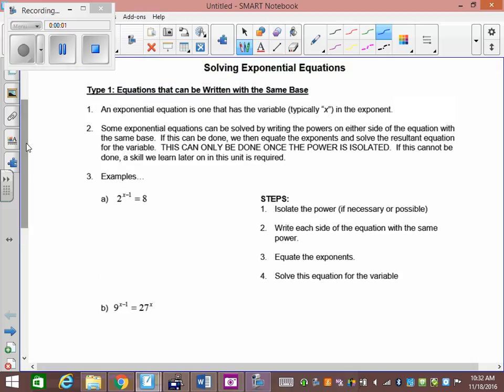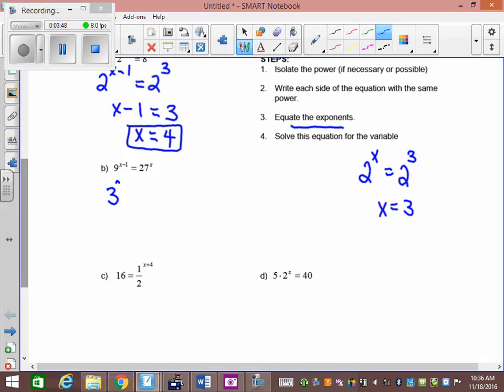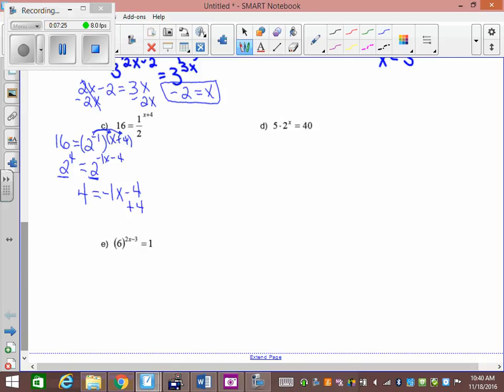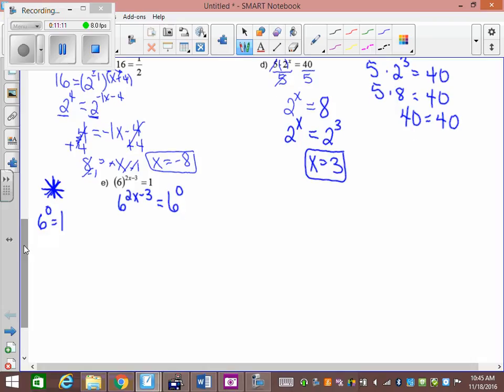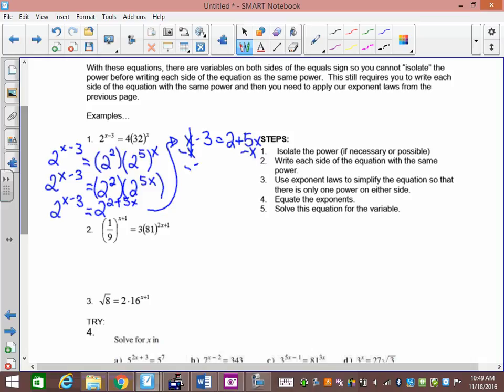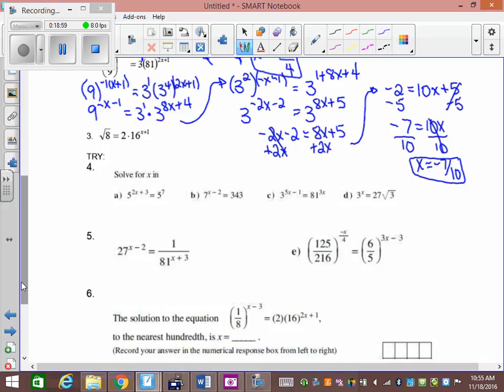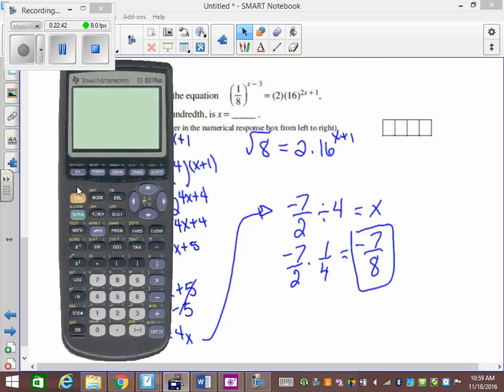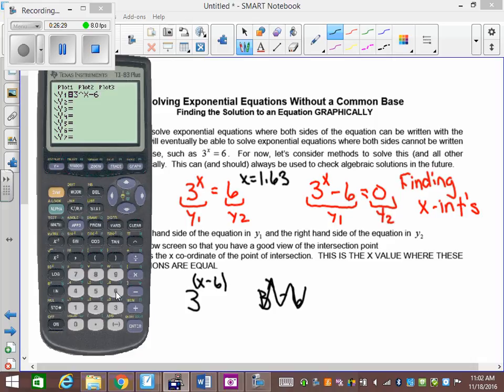Solving exponential equations by common base and checking with your calculator